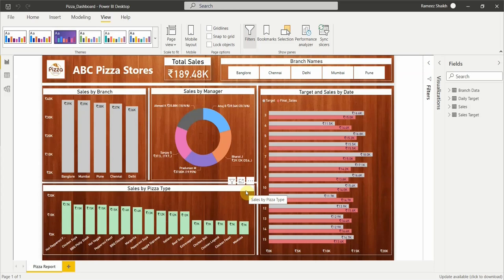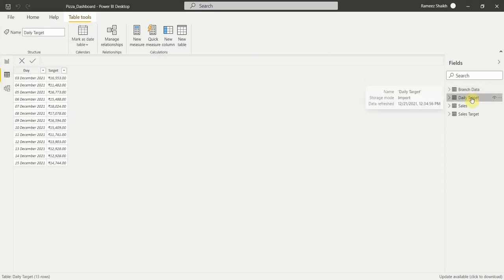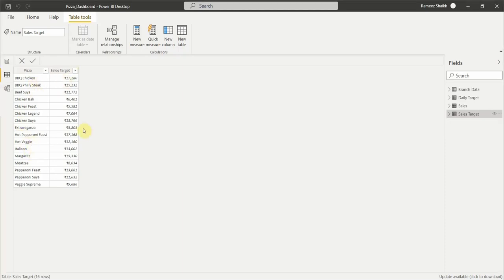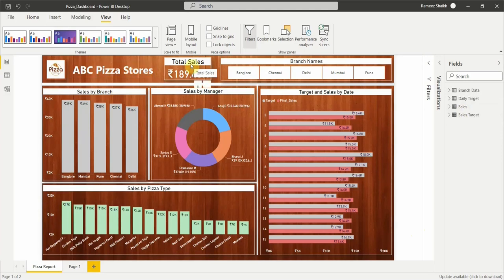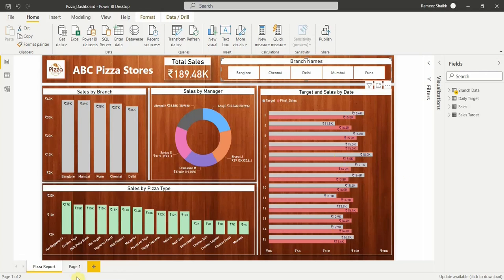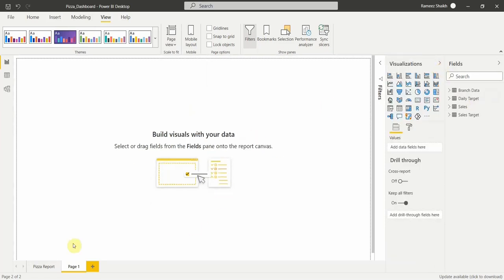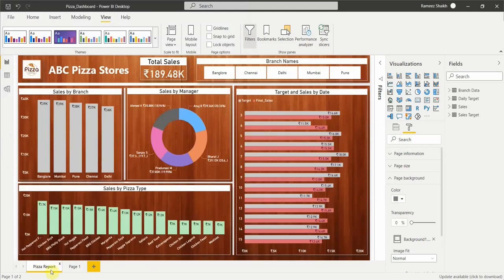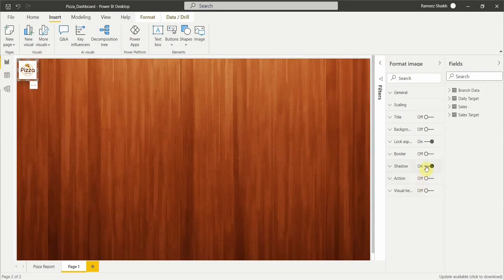PowerBIWorld :- Pizza Dashboard Part 1, Dashboard creation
This is Part 1 of creating Pizza store Dashboard in Power BI